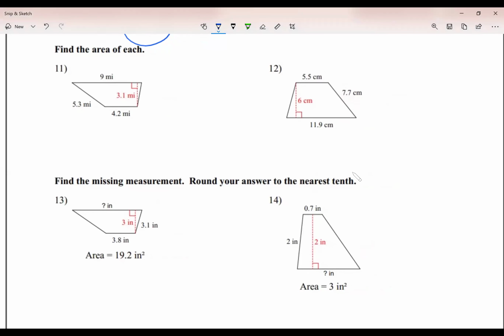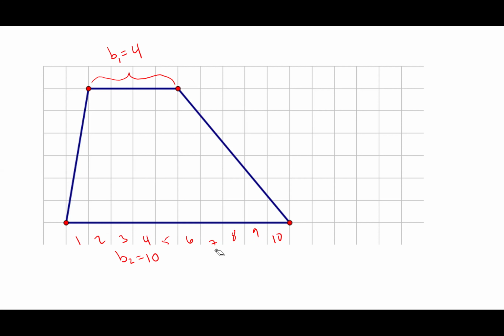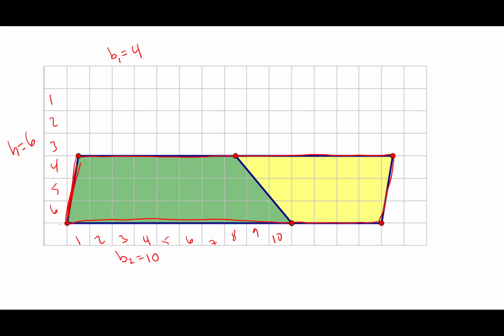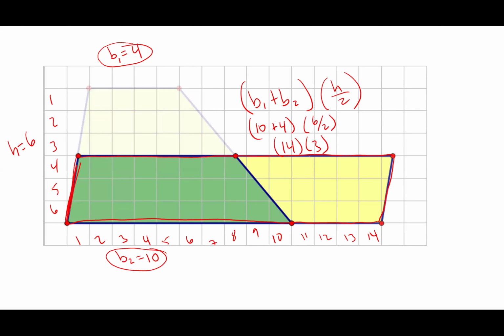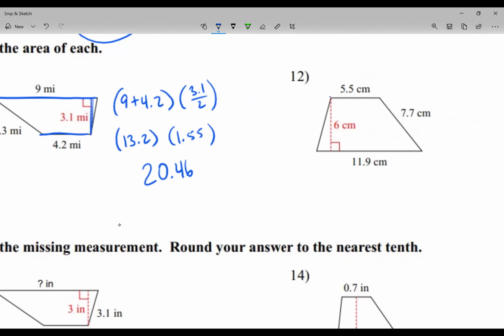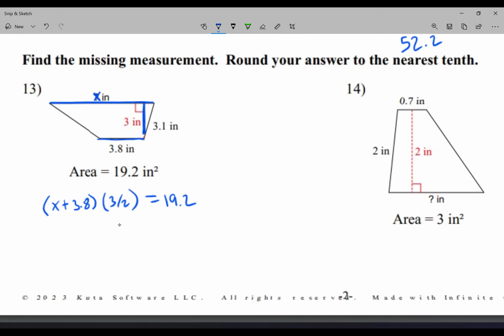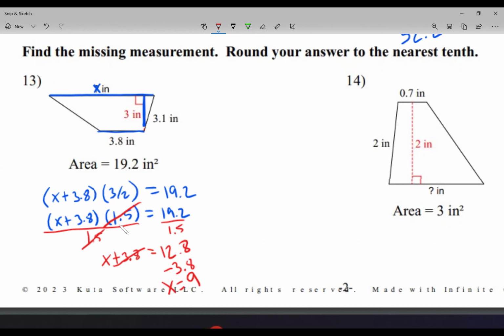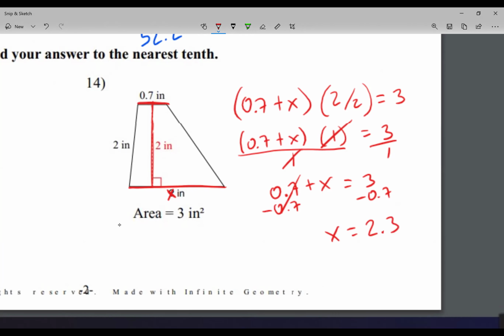Leonzo area of trapezoids